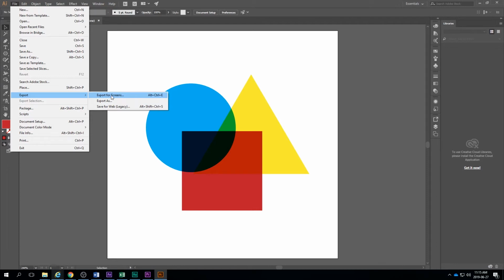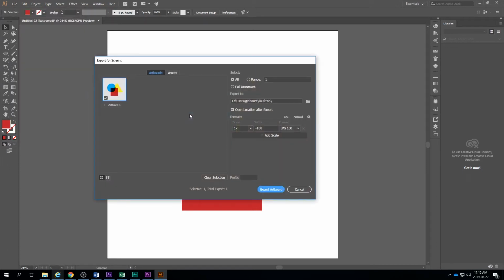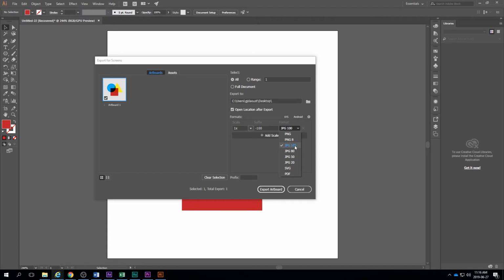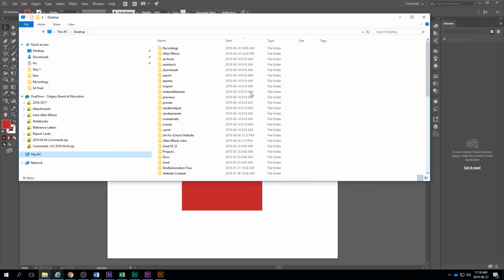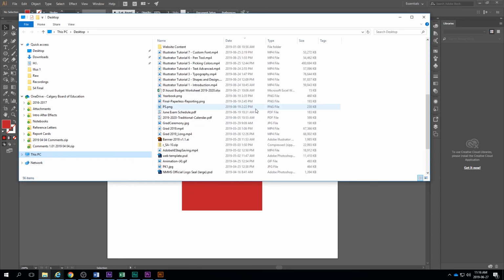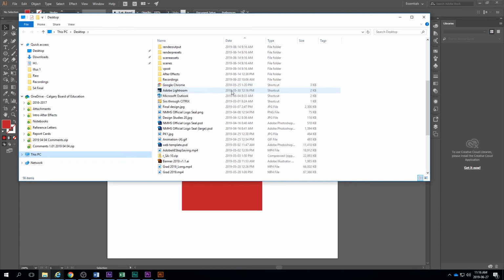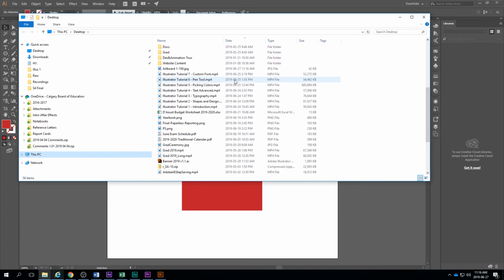Illustrator Tutorial Exporting Images